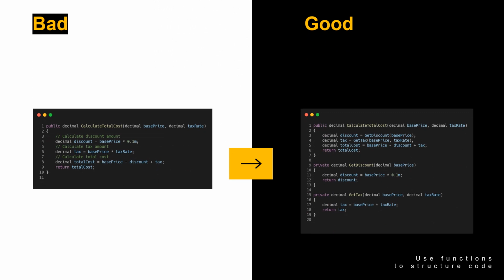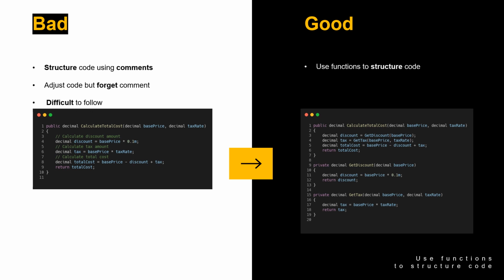Clean Code 101: Use Functions to Structure Your Code in C#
In coding, it's important to write code that's structured, easy to read, and maintainable. One way to achieve this is by using functions to structure your code. In this video, we'll explore the benefits of using functions to structure your code in C# and how it can improve the quality of your code.